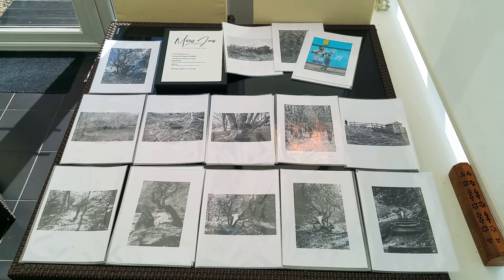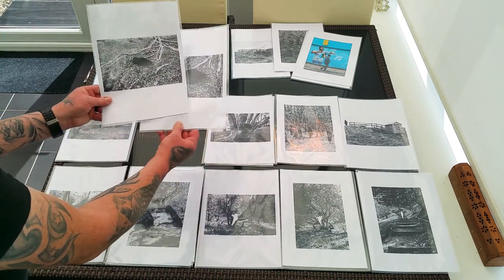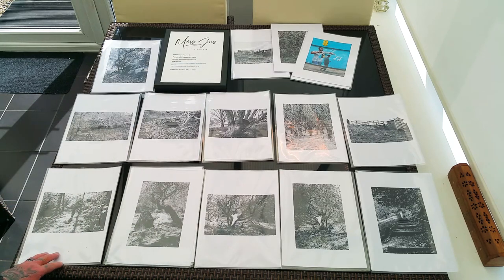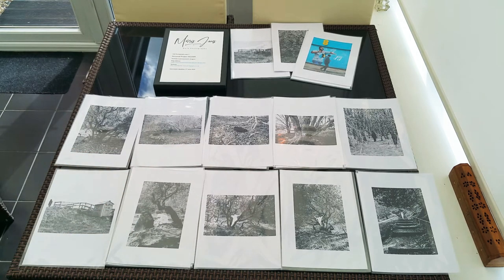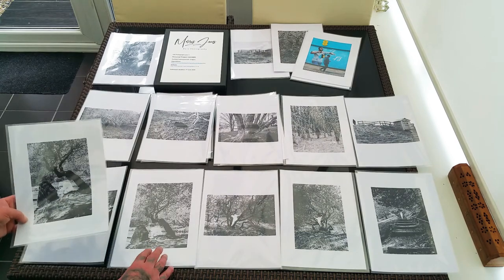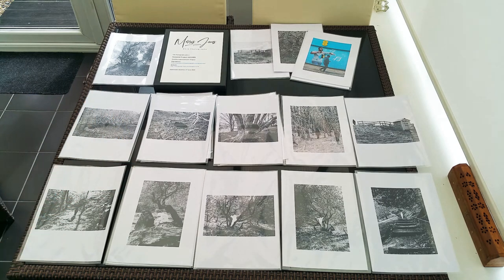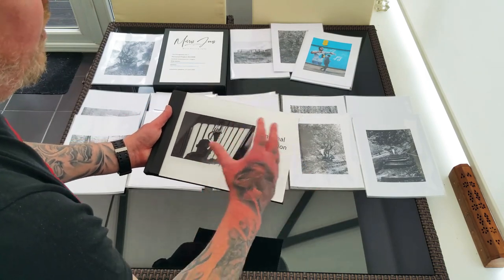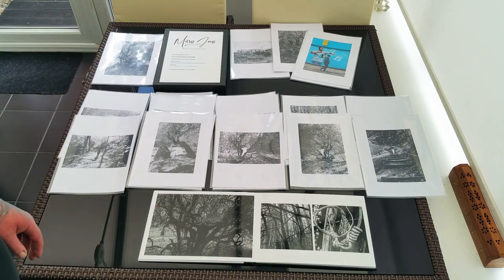Personal Project submission- Image selection. Part 1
Selection process for my submission images.